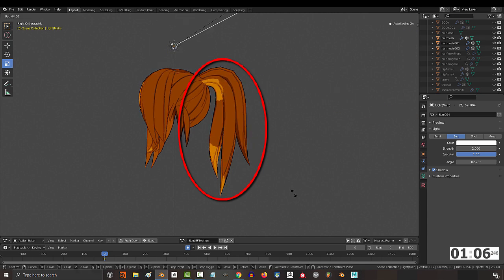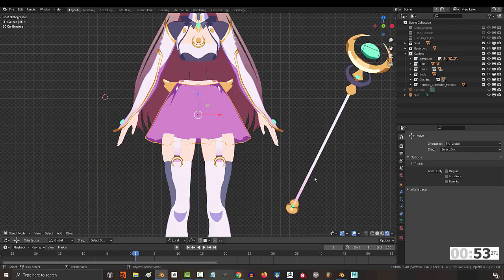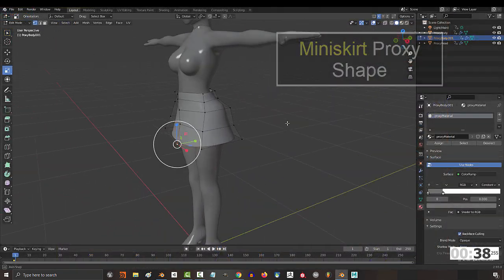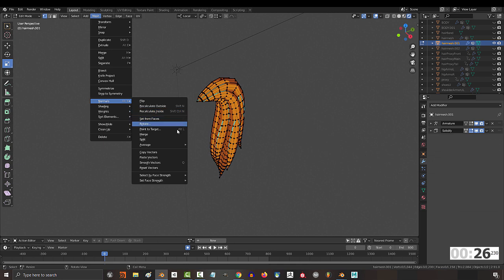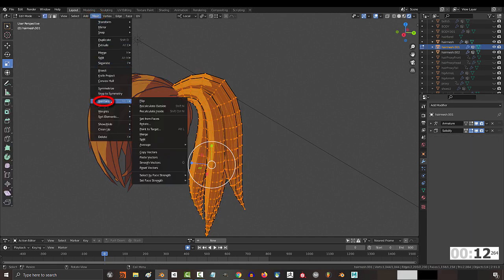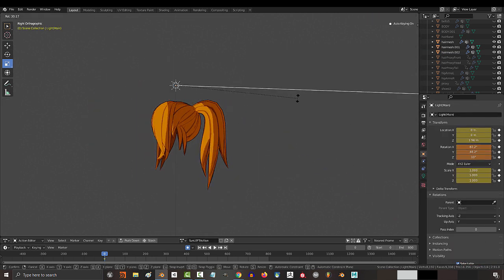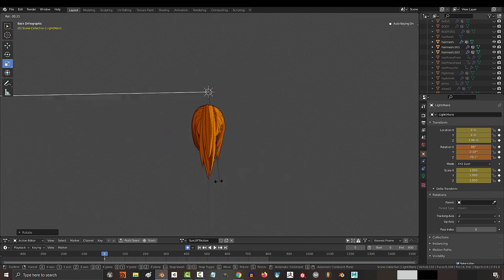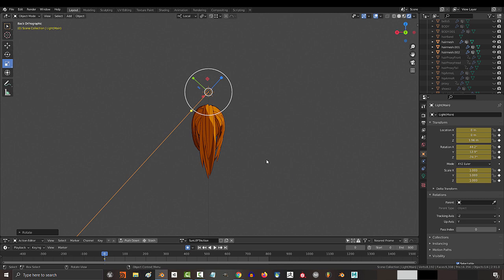Smoothing Normals (The EASY Way!)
Proxy shadows are important, but there will always be ugly shadows areas you'll need to clean up manually. Today I'll show you THE 'Bread-And-Butter' technique you can use to easily clean up most problems fast!!